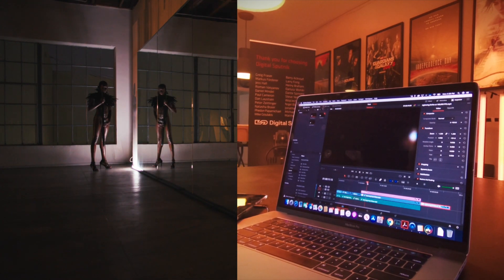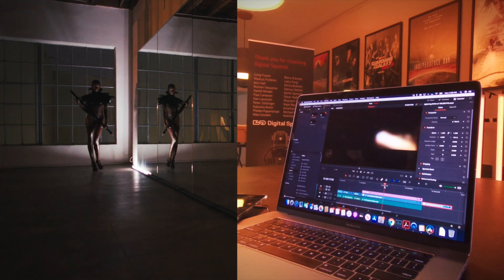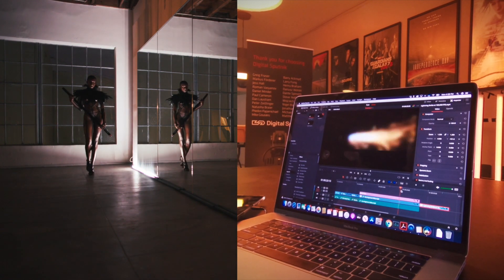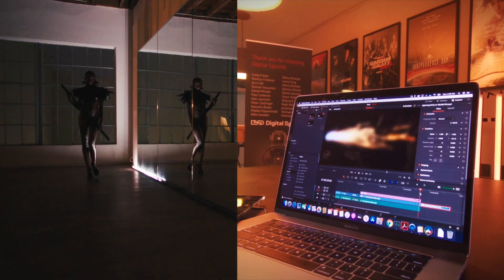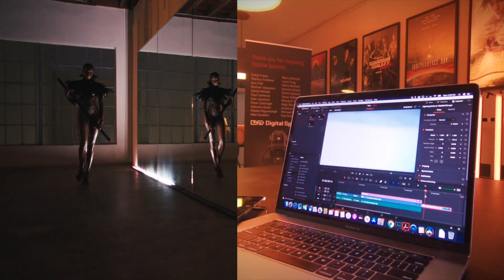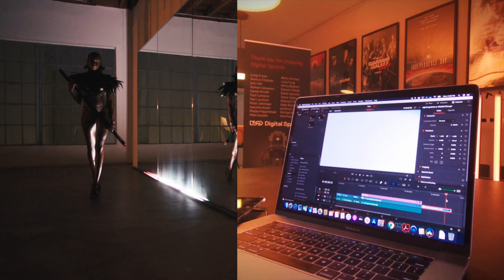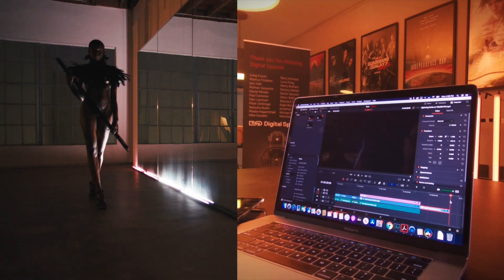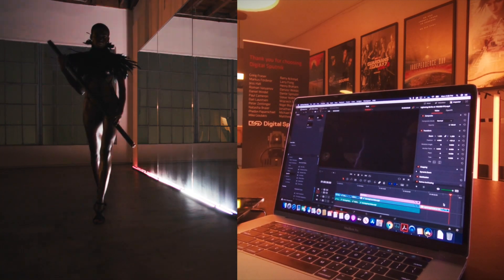Digital Sputnik: How to pixel map fuse and lightning video to Voyagers EP2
We walk through how to visually map video of a burning fuse and lightning to Voyagers.